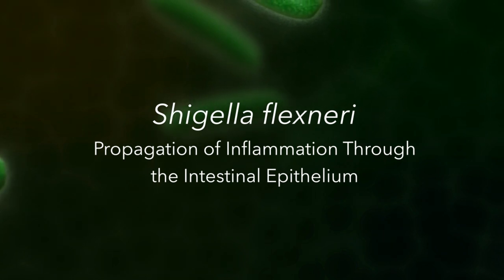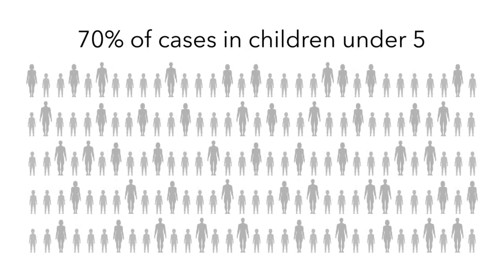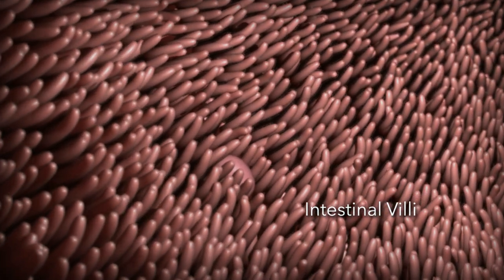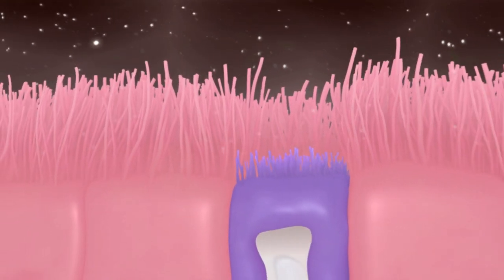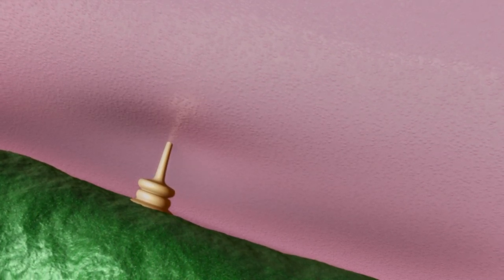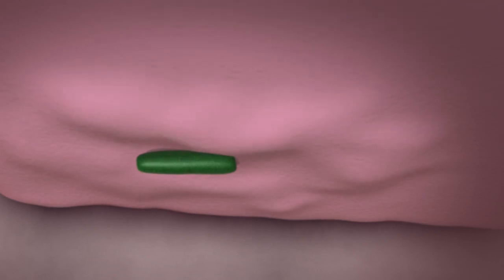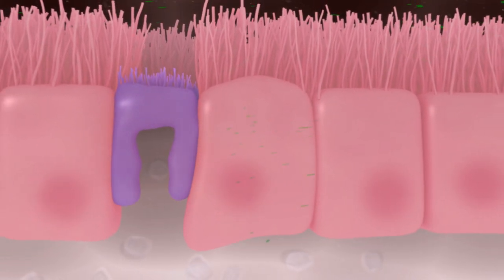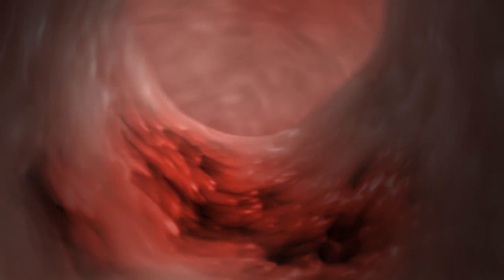Shigella flexneri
This movie describes how Shigella flexneri, which is the causative agent of bacillary dysentery, gains entry into the host through M cells and then disseminates throughout the intestinal epithelium to cause inflammation and diarrhea.